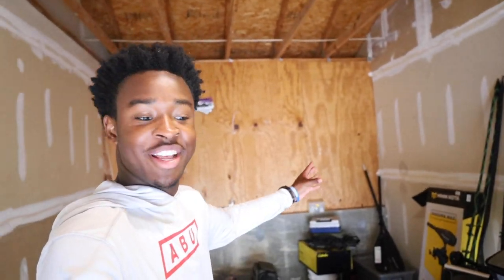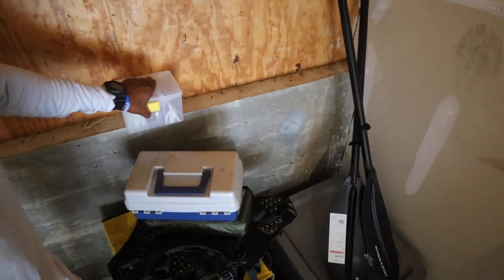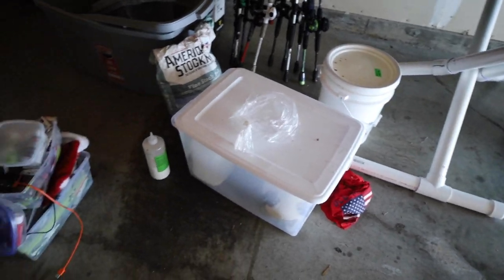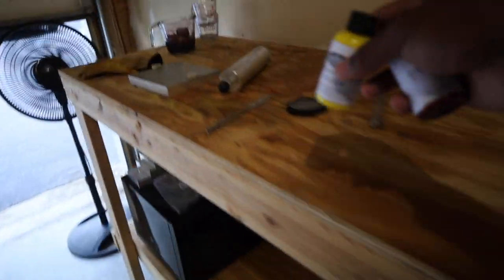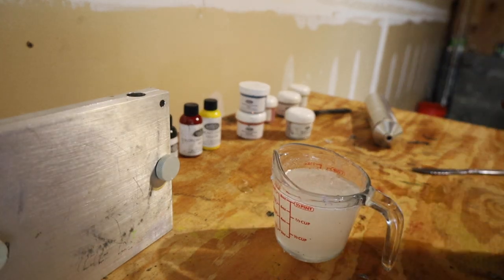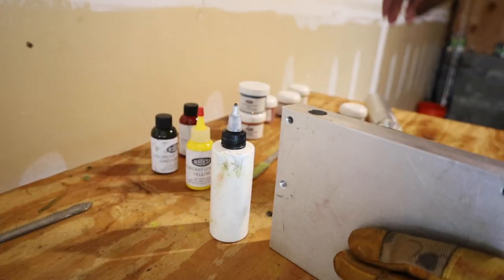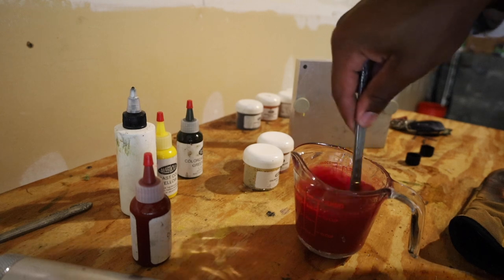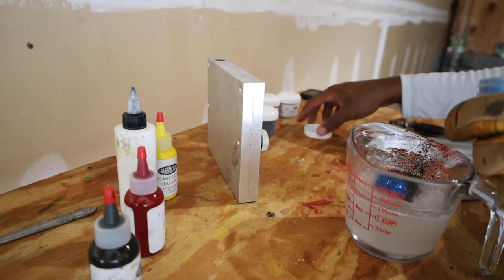Making Homemade Fishing Lures (DIY Bass Fishing Lures)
Drone SD Card
GoPro SD
GoPro Mic
Editing Software
Gum I Chew
Umbrella hat